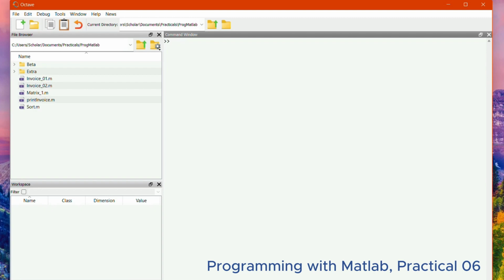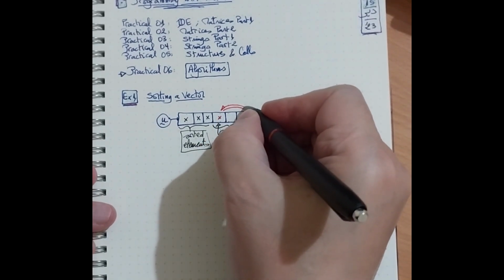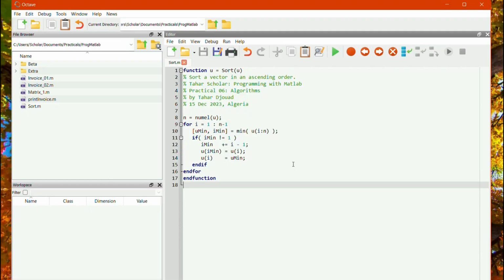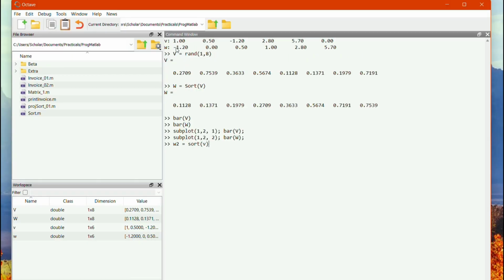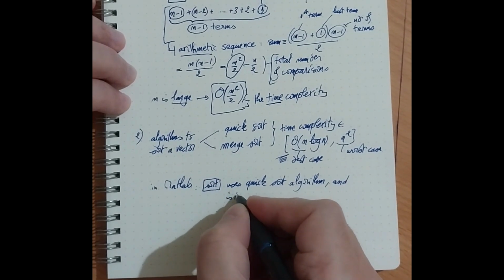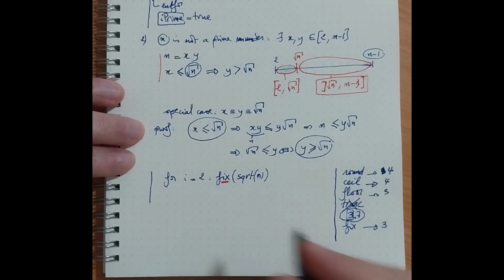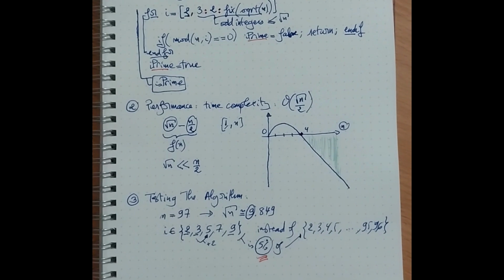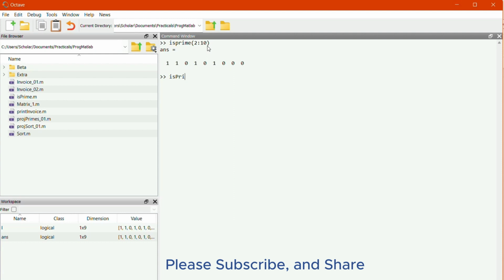Programming with Matlab - Practical 06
In this practical, we study some algorithms to further practice programming with Matlab.
The algorithms are presented in a series of three exercises:
- Exercise 01: Sorting a Vector
- Exercise 02: Prime Numbers
- Exercise 03: Elkarkhi's Triangle and Binomial Expansion

In this practical, we solve only the two first exercises, and in the next practical, we solve the third one.
In each exercise, we design and implement a simple algorithm to solve a particular problem.

Contents [A.6 Algorithms, Part 01]
00:00:00 Introduction
00:01:30 Presenting The Series
00:09:06 Ex-01 Algorithm [Sort]
00:18:18 Testing The Algorithm
00:24:18 Function [Sort]
00:27:31 Calling Script: [projSort_01]
00:34:43 Built-in Function: [sort]
00:36:00 Time Complexity of Algorithm [Sort]
00:49:08 Ex-02 Algorithm [isPrime]
01:08:24 Time Complexity of Algorithm [isPrime]
01:11:00 Testing The Algorithm
01:13:33 Function [isPrime]
01:15:47 Calling Script: [projPrimes_01]
01:24:38 Built-in Functions: [isprime] and [primes]